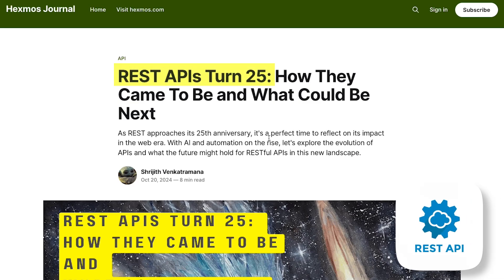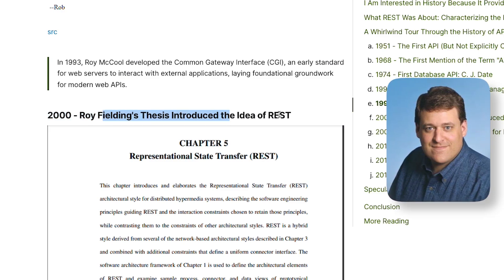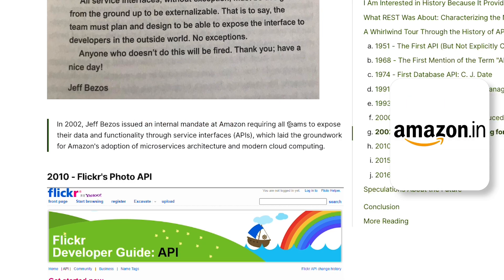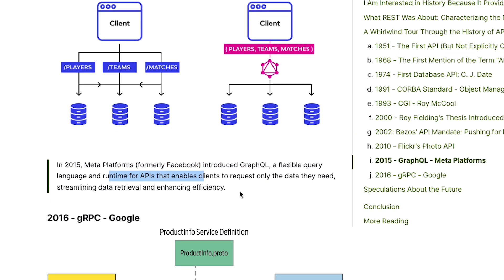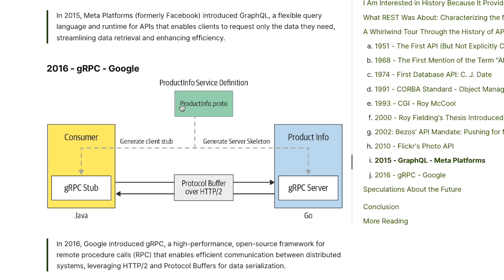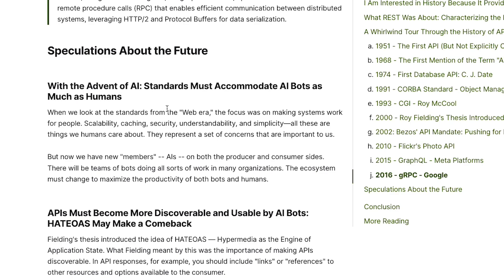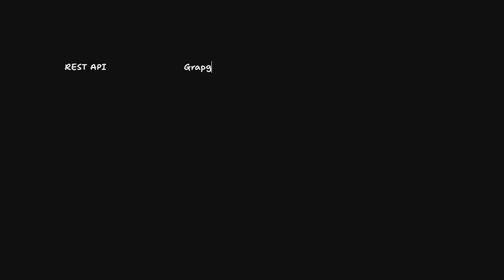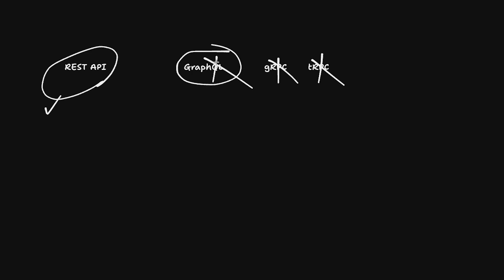REST API turns 25 years old